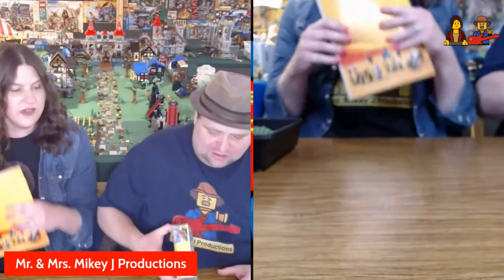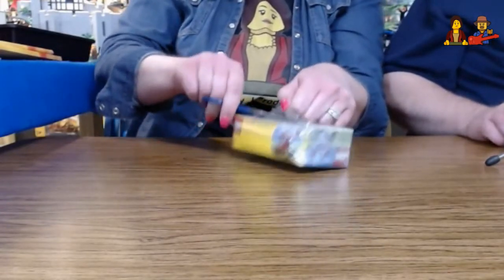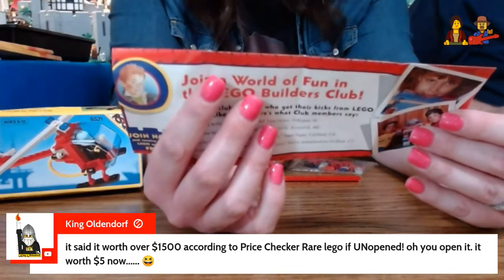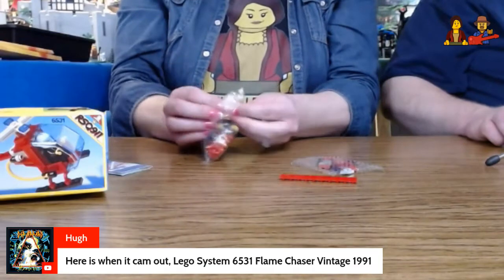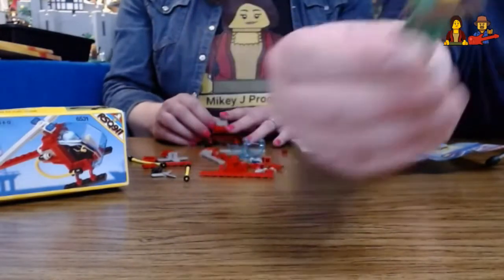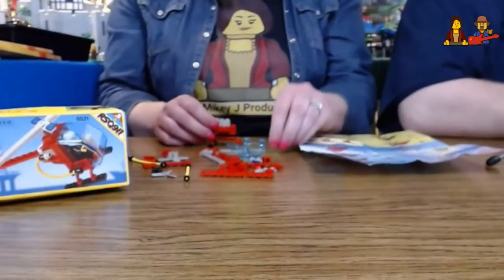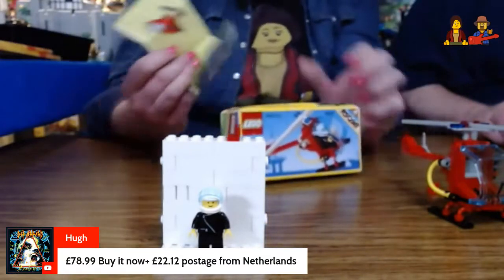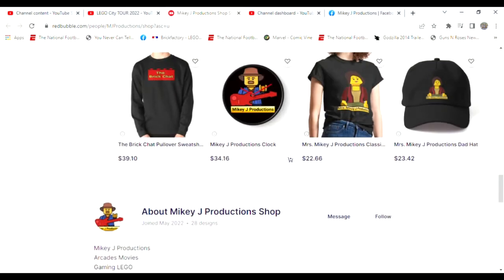VINTAGE LEGO: Flame Chaser 6531 UNBOXING and REVIEW!!!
In this video we unbox, build, and review the vintage Lego set #6531 Flame Chaser!!!